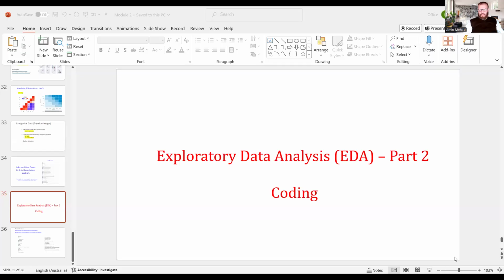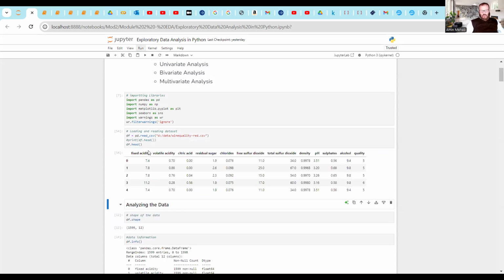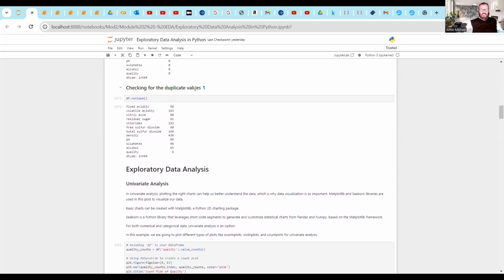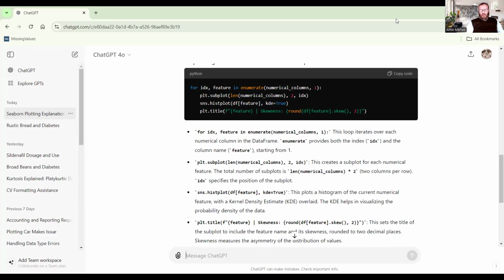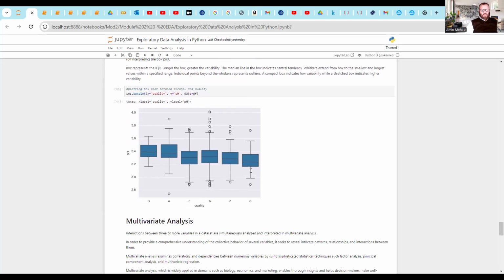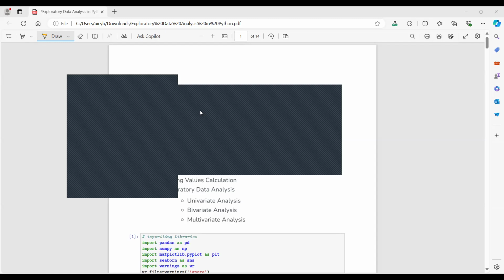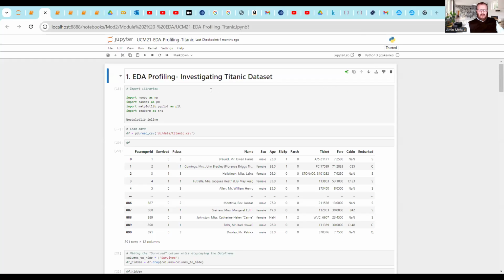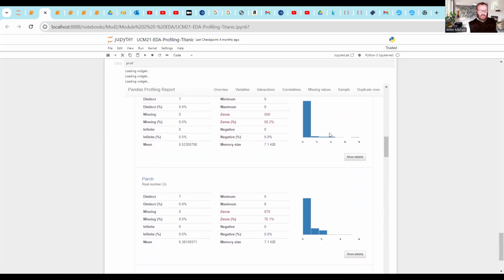10 hrs Data Science Bootcamp from A to Z - Exploratory Data Analysis EDA – Part 2 Coding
Please see the following link to get into jupyter and data files

Please for those who are interested in bying ebooks (pdf format) in any field with a discount from 50% to 70%, please contact the email below mentioning the title of the book and the author(s) then we will get back to you within 48 hours. The payment will be made when the book is delivered.